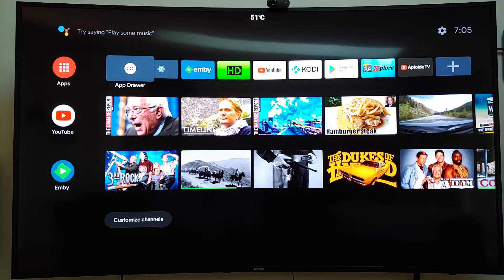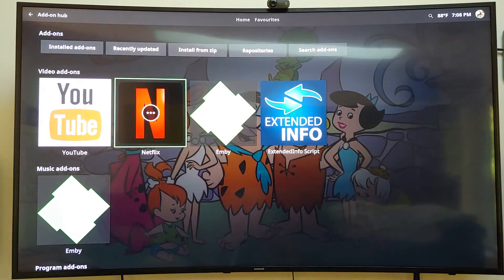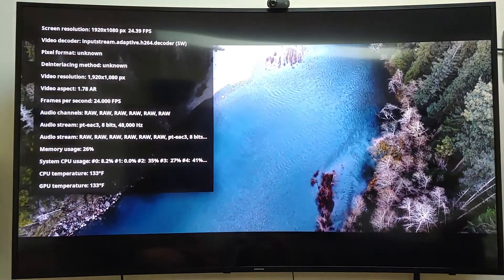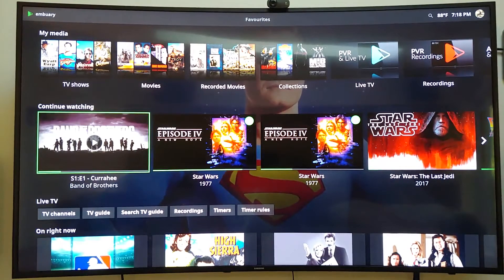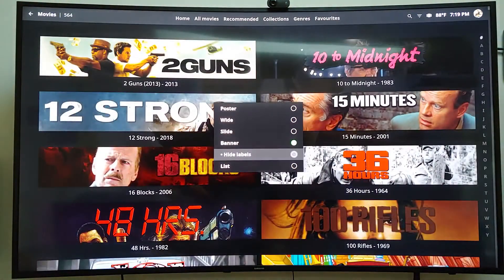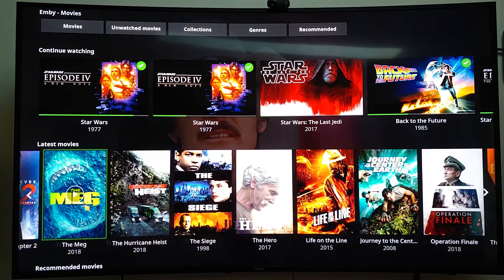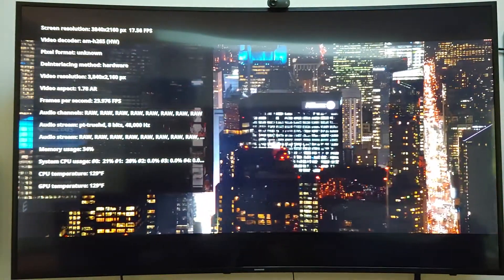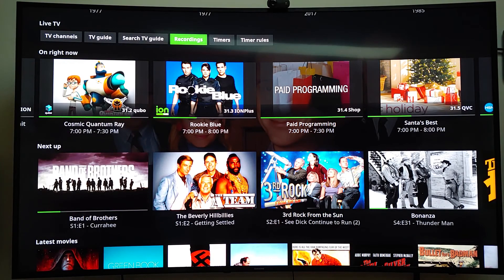CoreELEC running on Beelink GT-King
Embuary addon runs great on this CoreELEC port for the Beelink GT-King.  Emby for Kodi with Embuary.
Thanks to Sualfred for the Embuary skin and
Thanks to Angelblue05 for the Emby for Kodi addon.